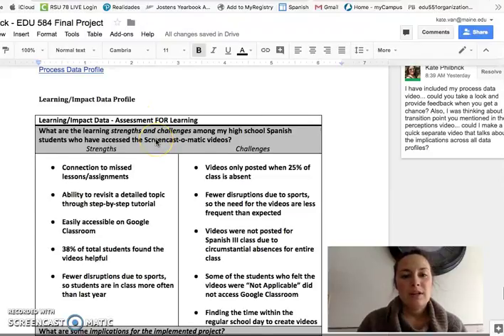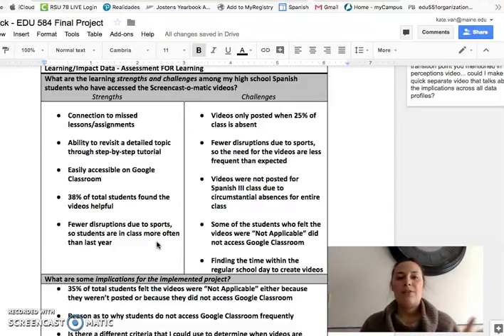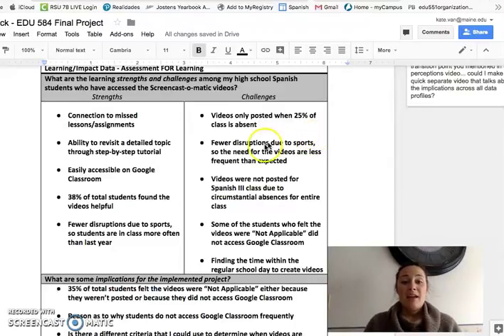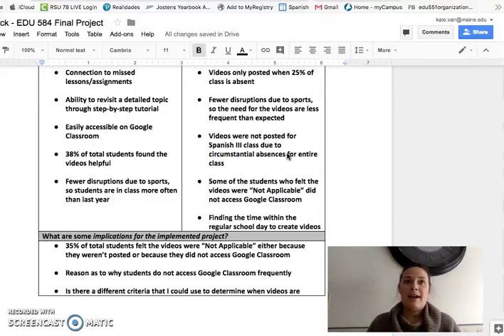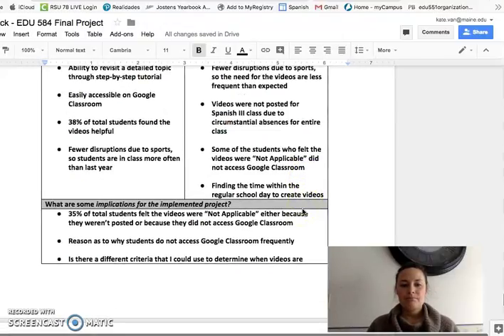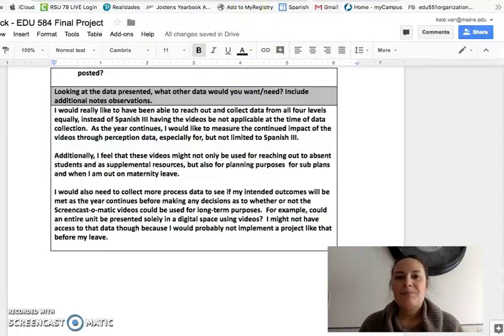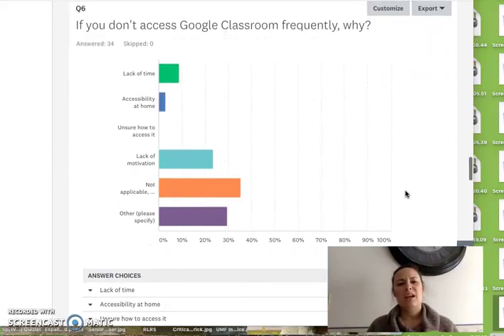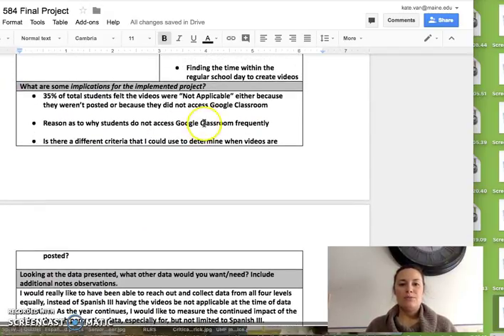Learning and Impact Data